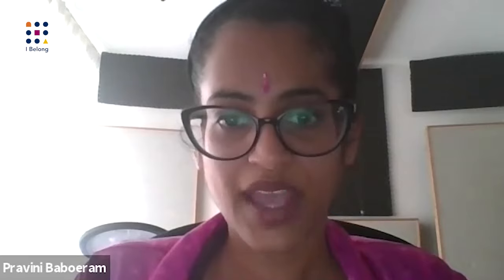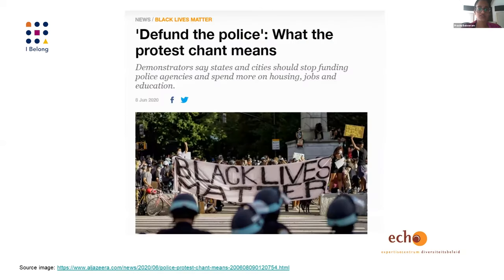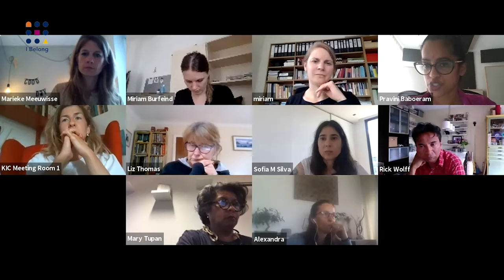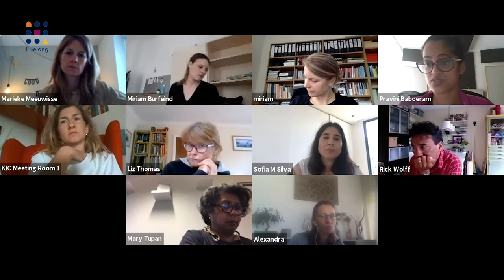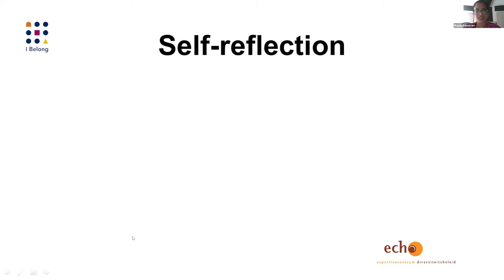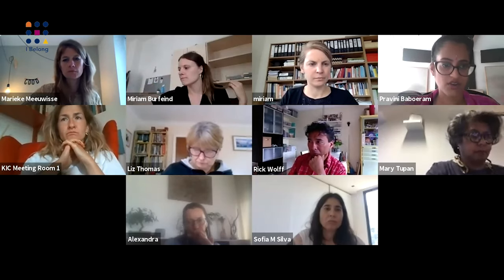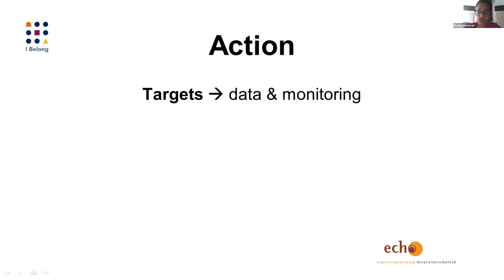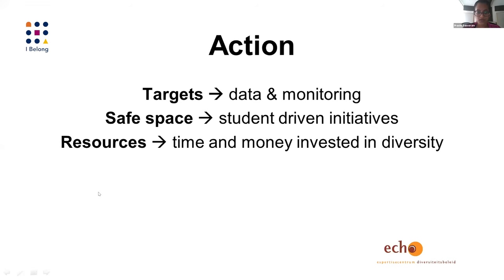IBelong Talks: Sense of belonging in higher education amid racial inequality protest movements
Presentation by Pravini Baboeram (ECHO, NL), as part of IBelong Erasmus+ project